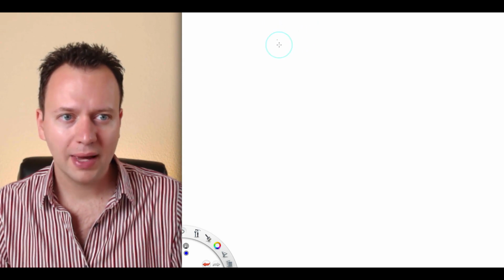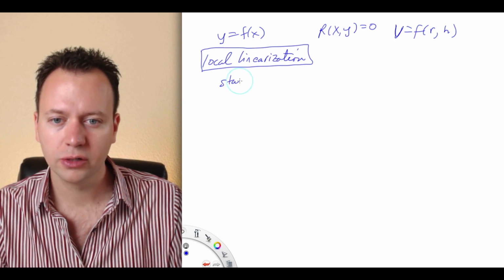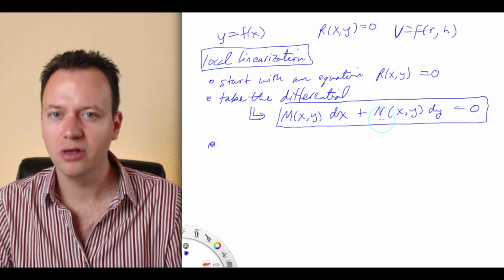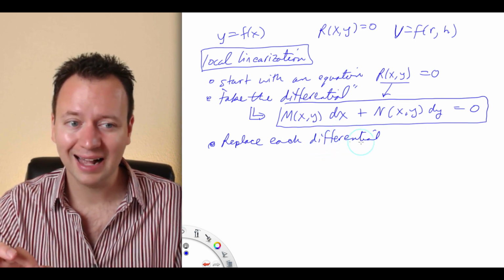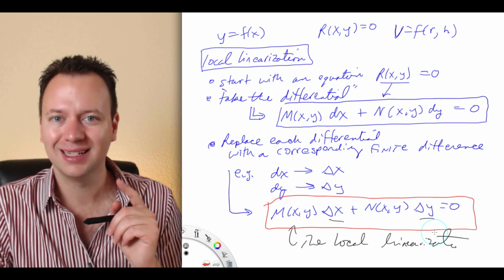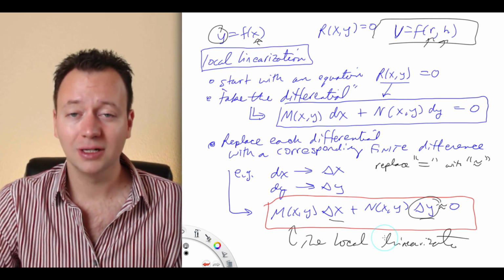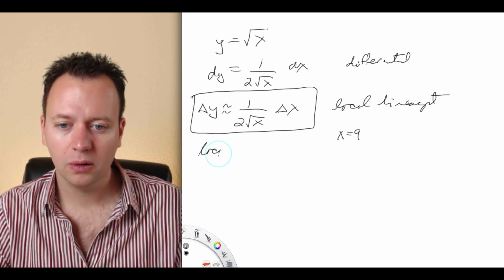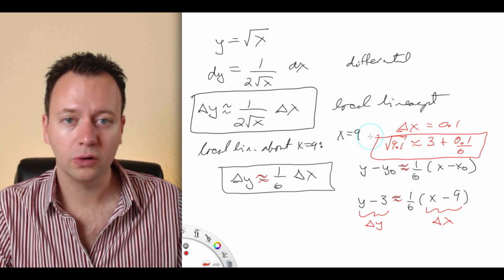3.7.6 Implicit Differentiation